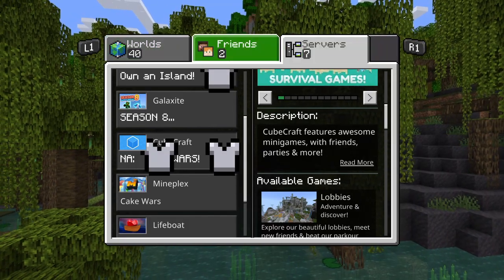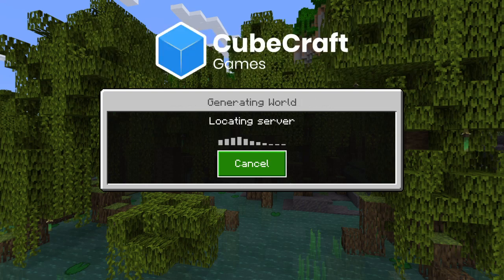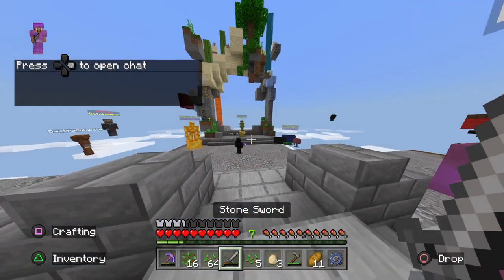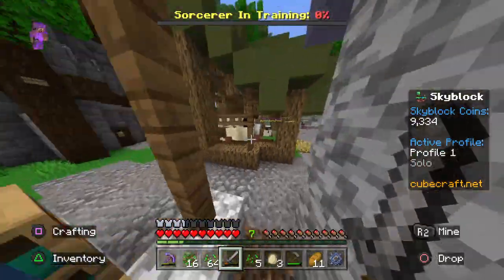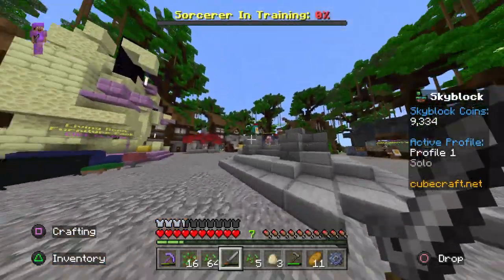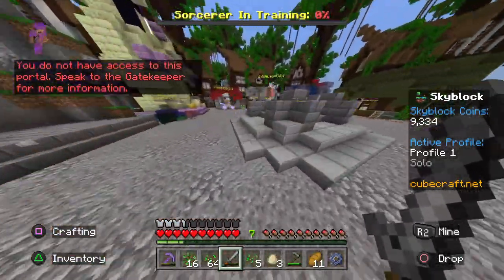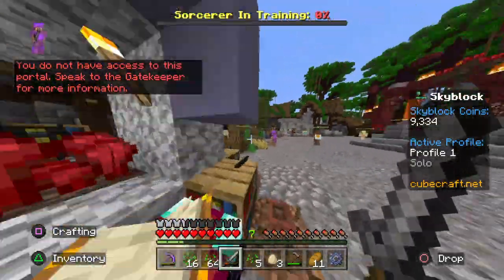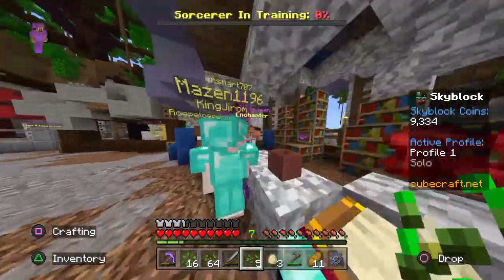Get this to cubecraft please! Glitch in skyblock